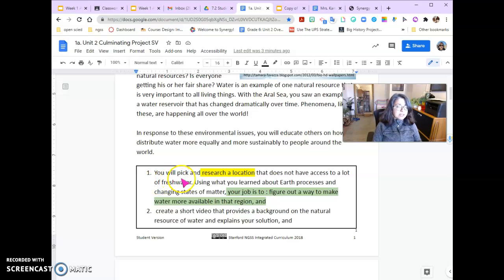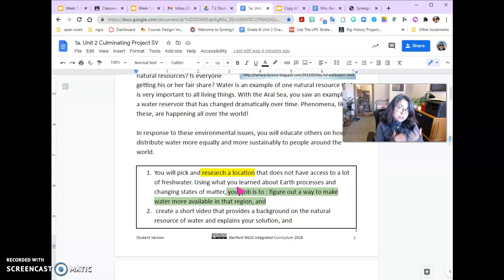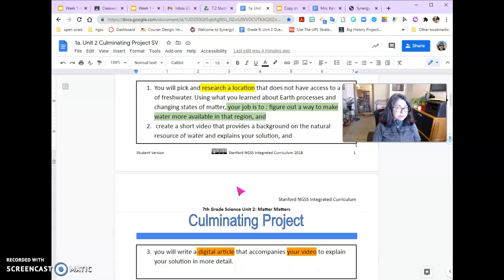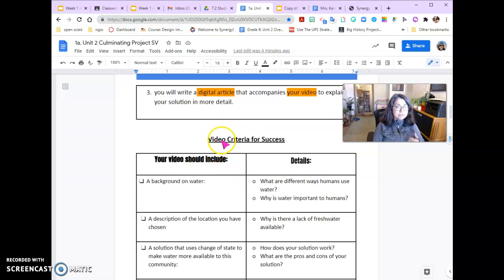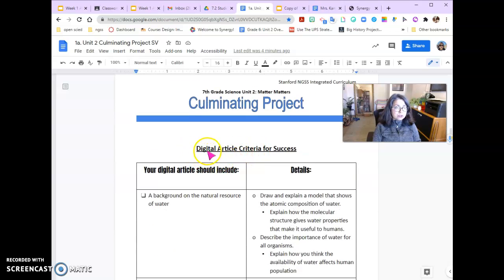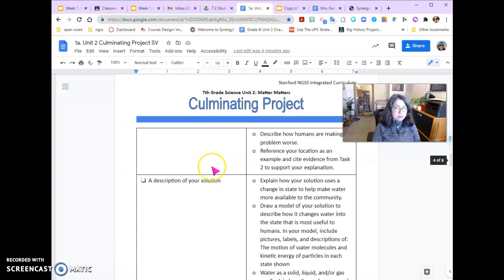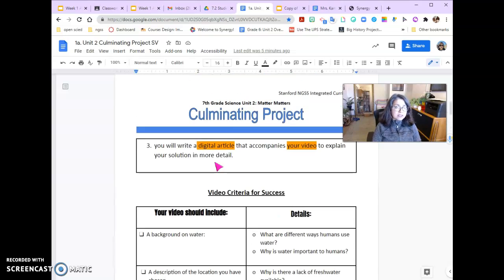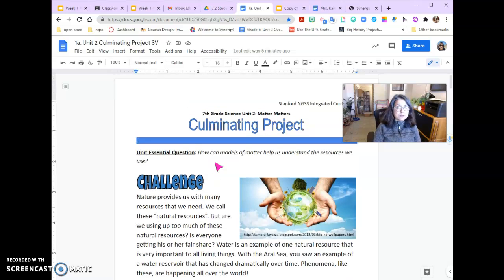7th Grade Culminating Project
In This video I explain what you will be doing for your culminating project. Please make sure you read the criteria for success in your google docs too.